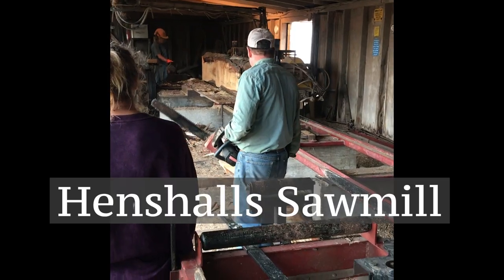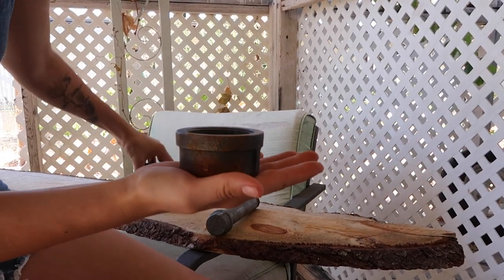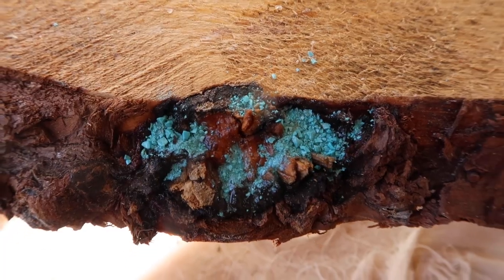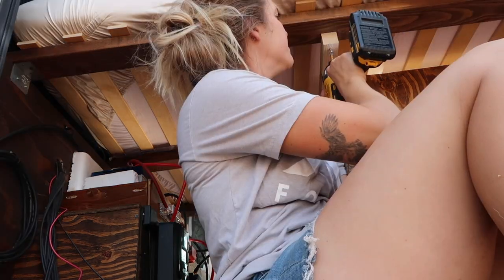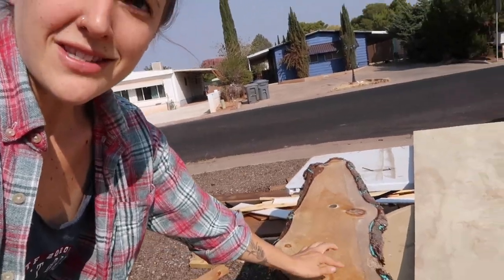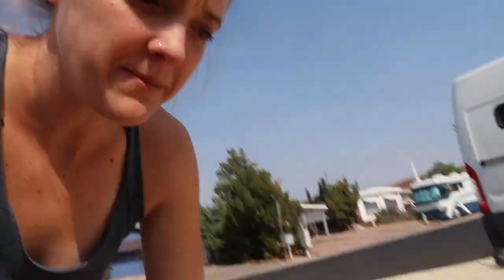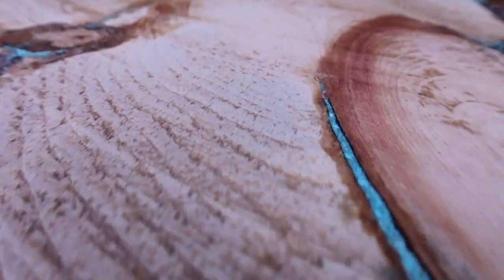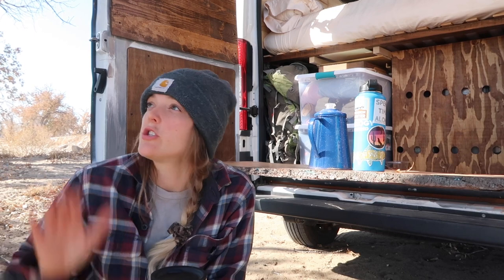MULTI-FUNCTION Cheap Van Life TABLE | Turquoise Inlay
I wanted to create an inexpensive table, without legs, and one that has multiple functions. I use my creation as a bedside table, a desk, and an outdoor cooking area.
To make it unique, I inlayed turquoise in the bark & the natural cracks of the wood.

Here is what I used:
Scrap piece of wood from a local sawmill
Turquoise beads
CA Glue (medium)
Water-Based Polyurethane

Our goal is to inspire individuals to chase their dreams. To break from societal limitations and live the life they truly desire. And, to GET OUTSIDE!